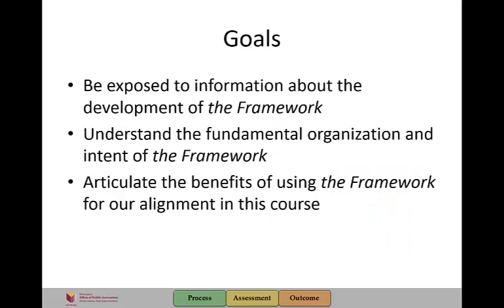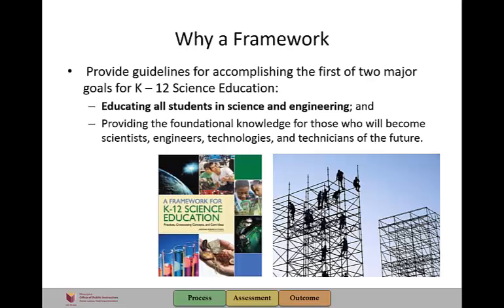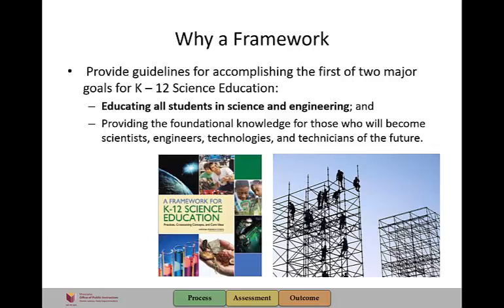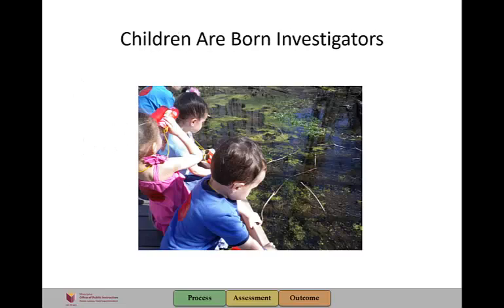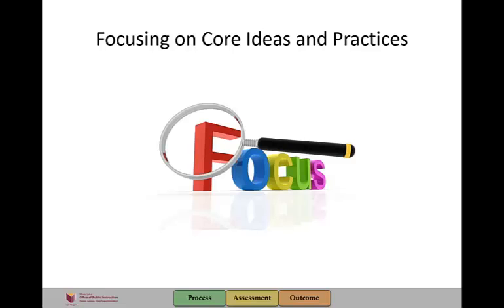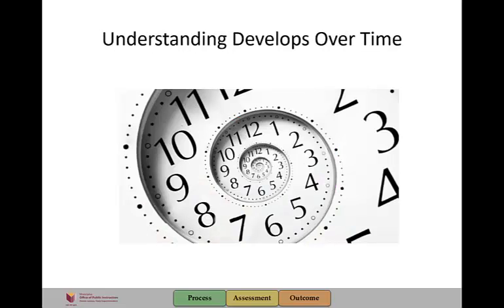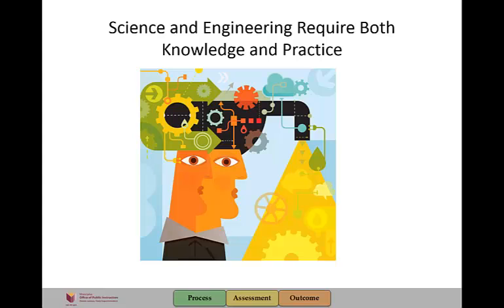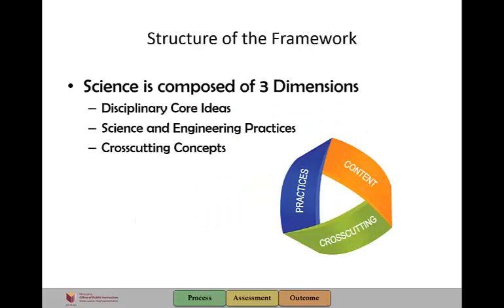PAO Science Module 2 Section 2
Using A Framework for K - 12 Science Education in Montana